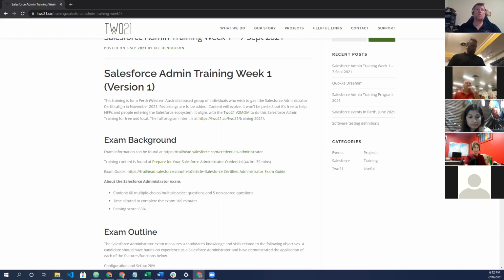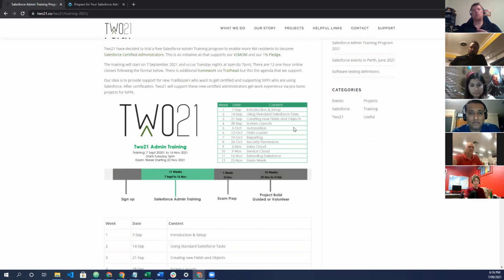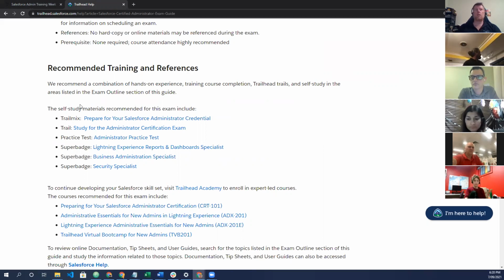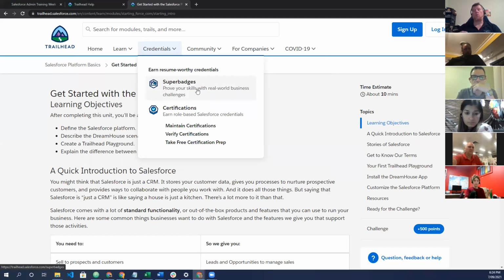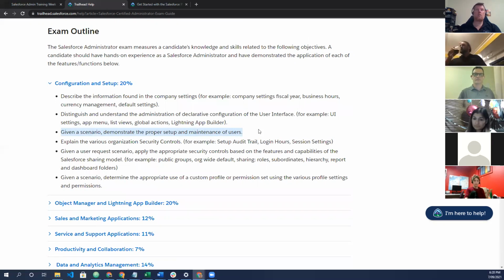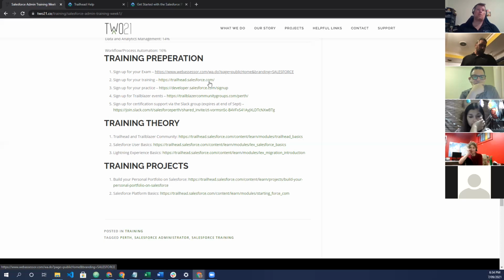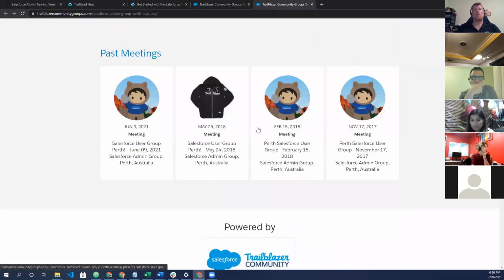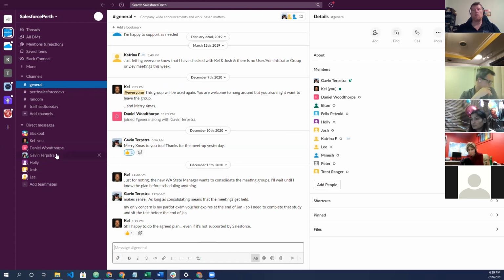Two21 Salesforce Admin Certification Training Week 1 - Introduction